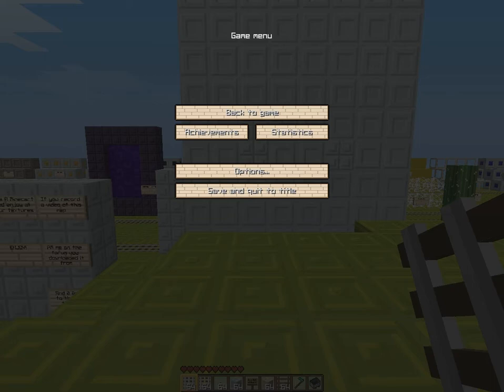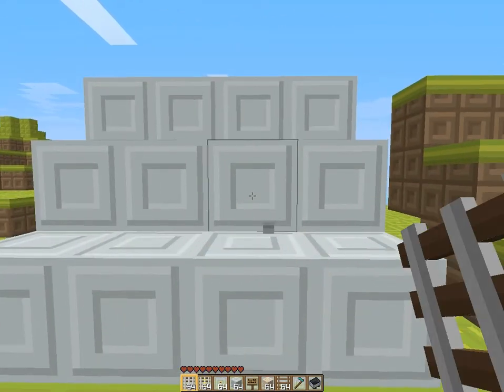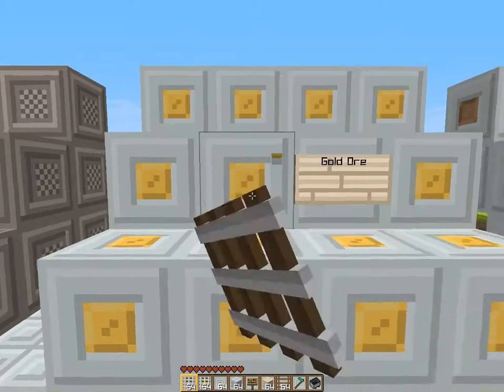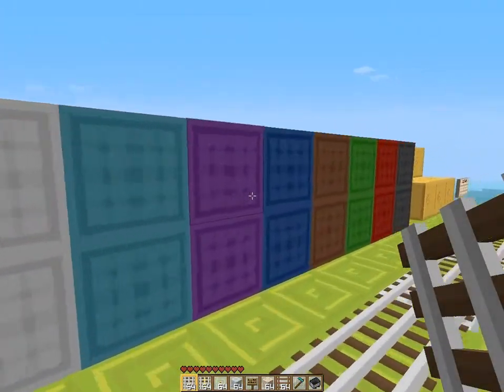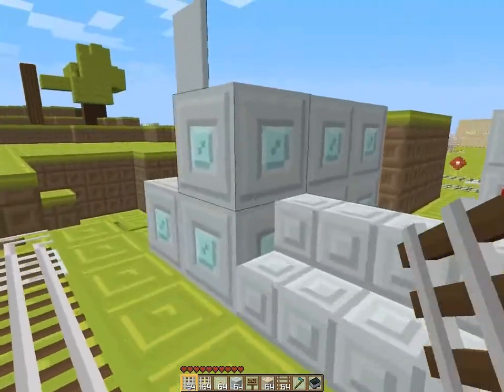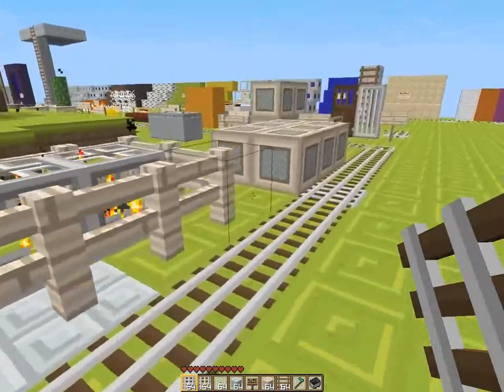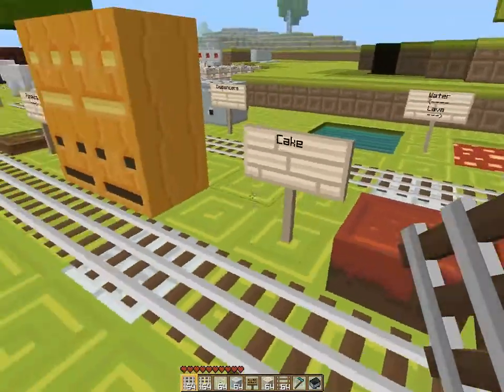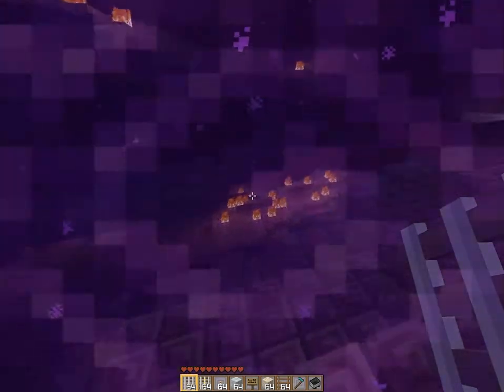Minecraft Texture Pack Review part 11 - Leostereo's textures REVAMPED